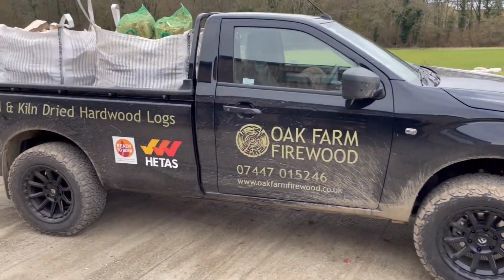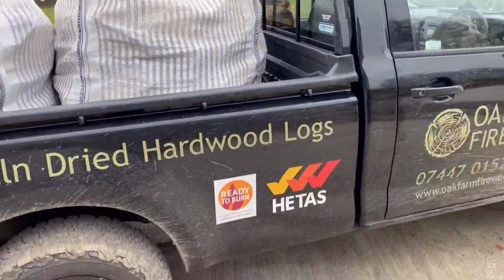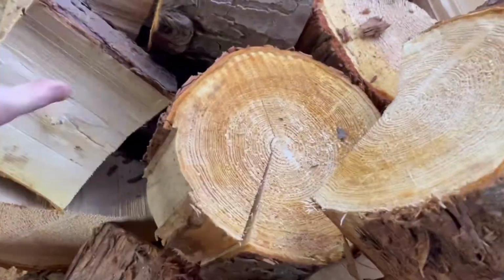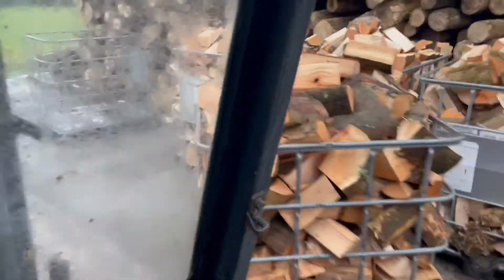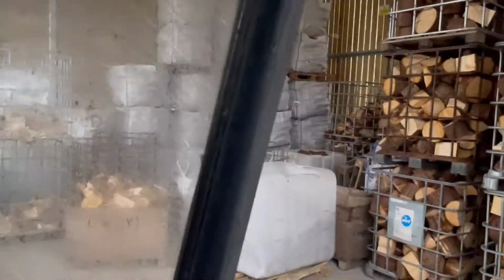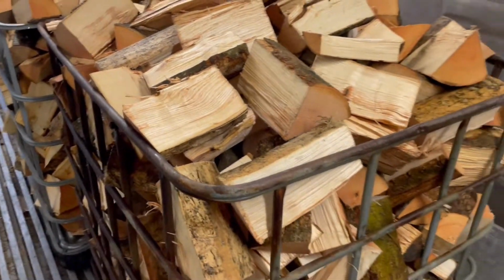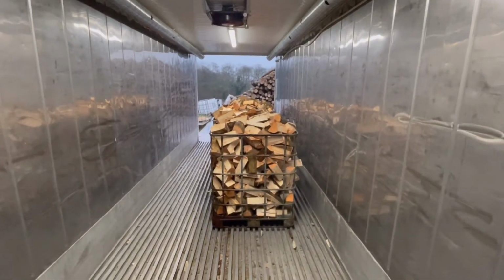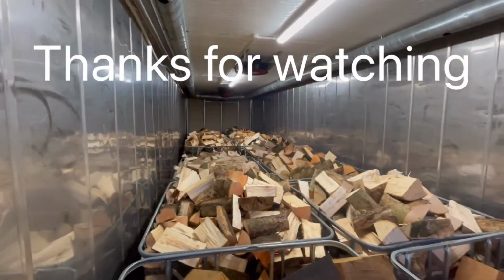Will it get cold again?